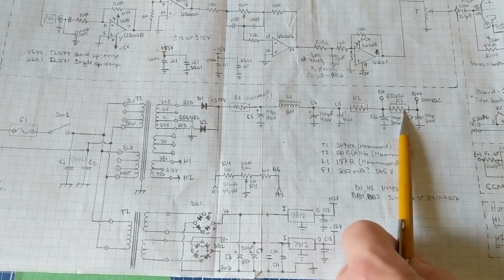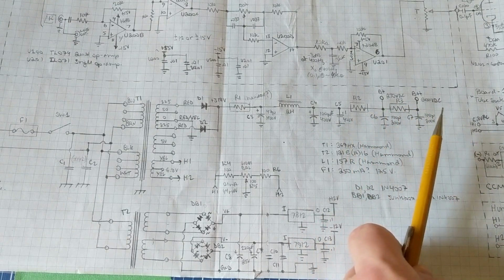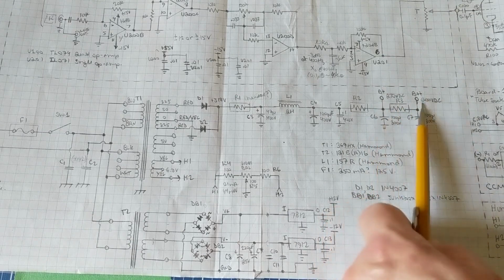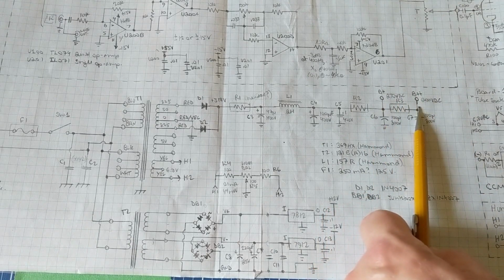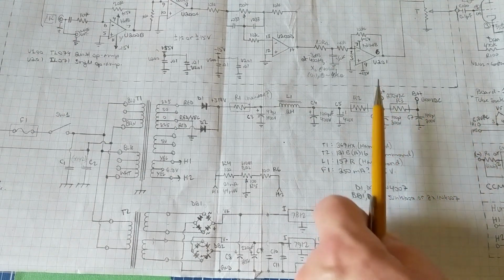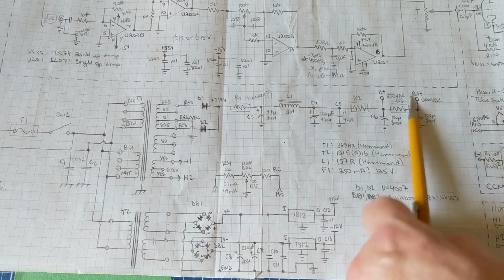EV 009 - TubeTech - Monoblock Quad 6AQ5 Amp Build Part2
This is the start of a series in which I design, test and construct a monoblock amp. The amps purpose is to act as a combined L+R channel bass (or subwoofer) driver, to enhance the sound from my existing tube stereo system.
I am hoping that this series will give some insights into the engineering behind the design of an electronic device, in this case an amplifier.

Part 2 - Research and Circuit Design